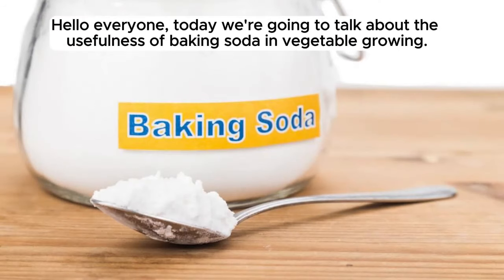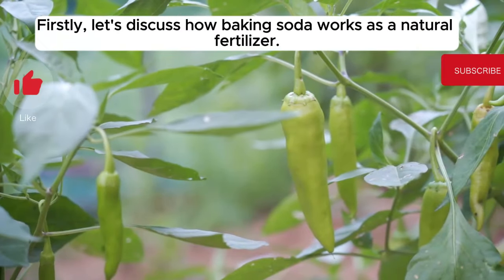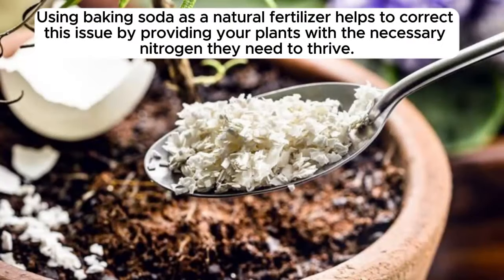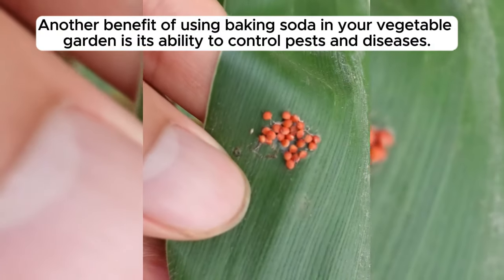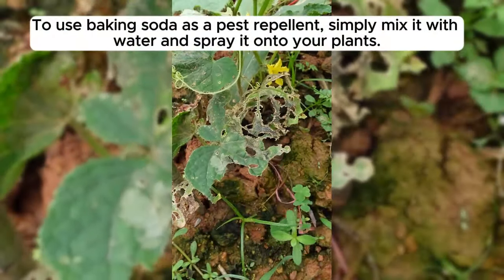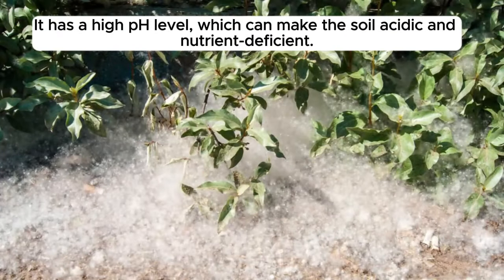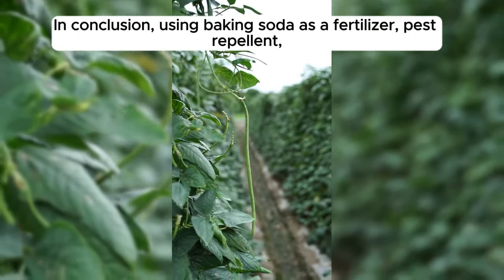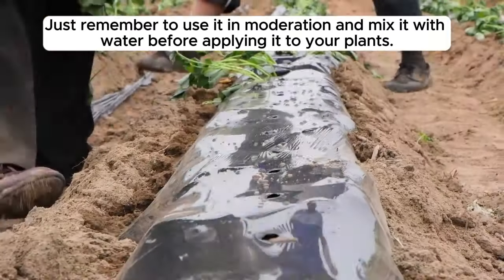Baking Soda in the Garden: Is it Really Harmless?